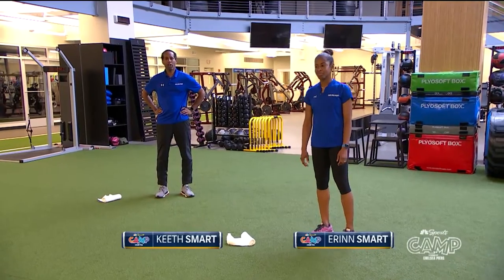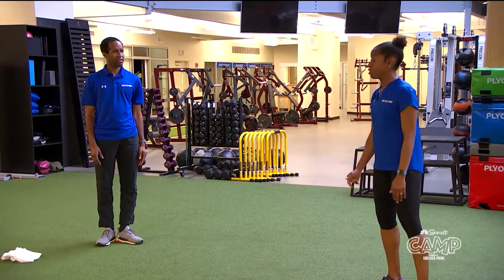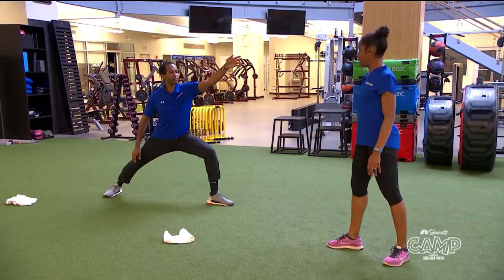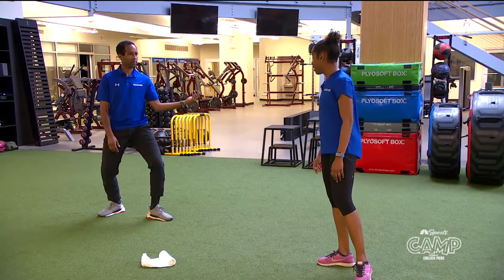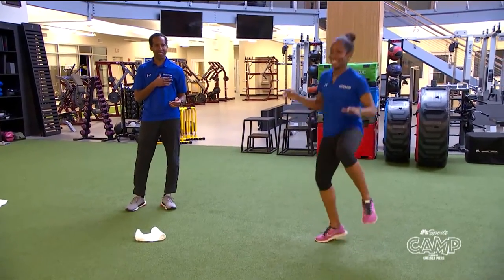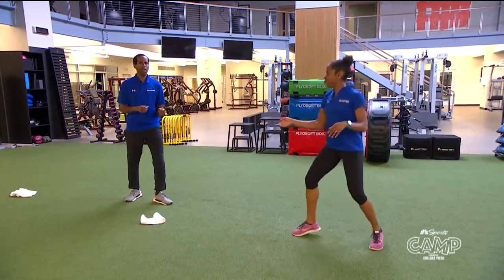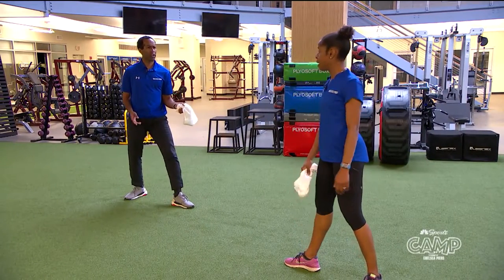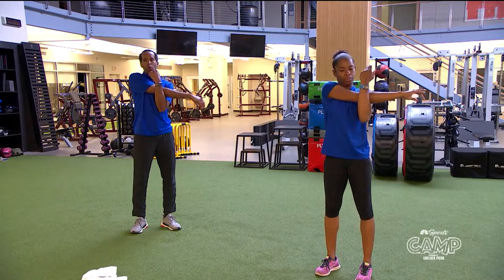Family Sports | Introduction to Fencing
Learn how to fence with Olympic medalists Keeth and Erinn Smart. Don’t worry we’re doing it safely! You just need a small towel.

Brought to you as part of our Youth Sports ┃ NBC Sports Camp x Chelsea Piers Series.